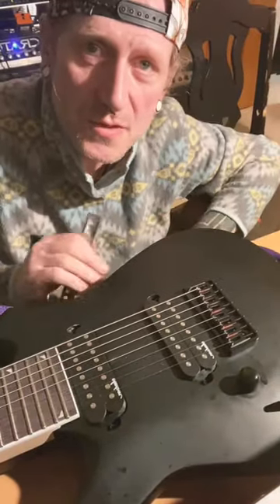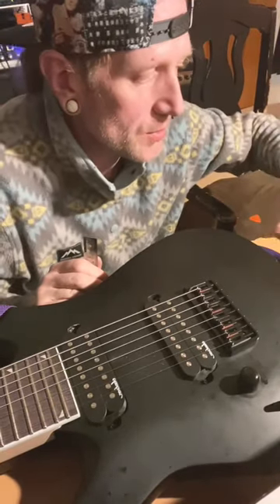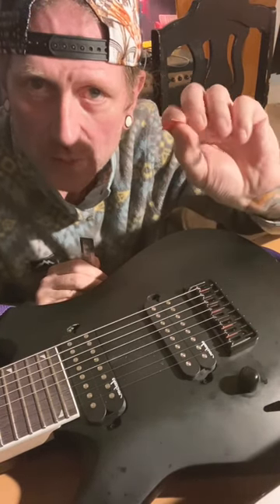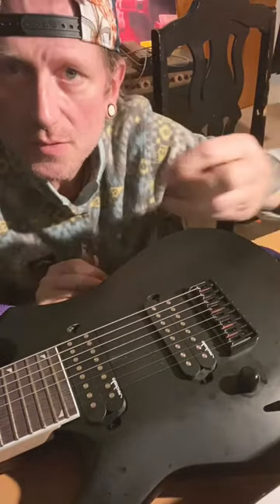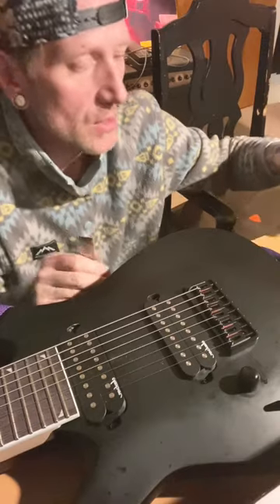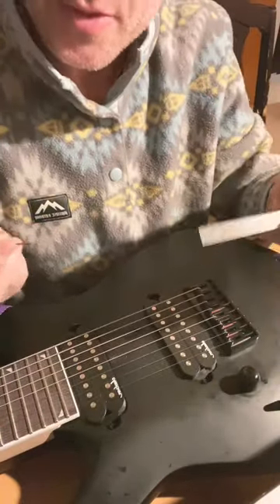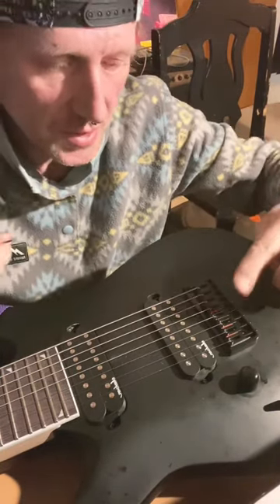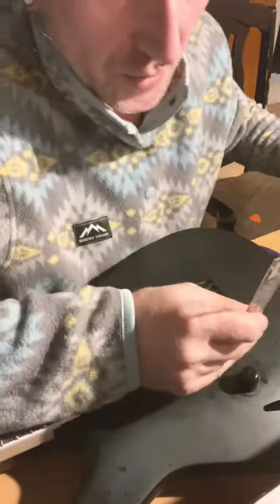ESSENTIAL GUITAR LIFE HACK #3: DIY: STRING SADDLE ALIGNMENT USING GUITAR PICK SHIMS on the BRIDGE!!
Using guitar picks to straighten the saddles on my Jackson 8 string, so solid now, no buzz or migrating saddles!